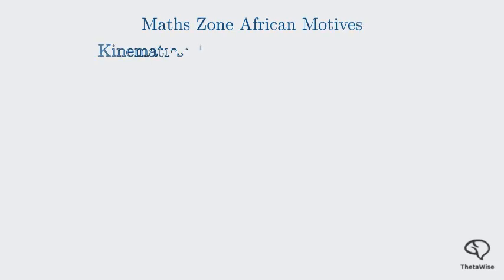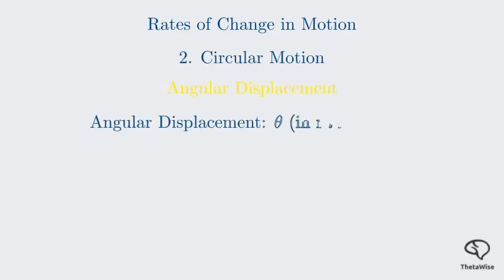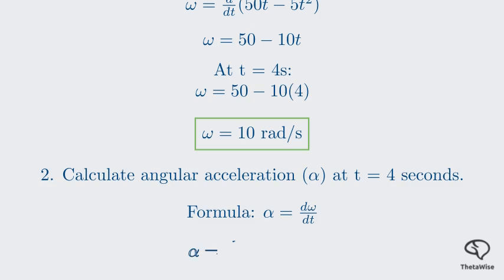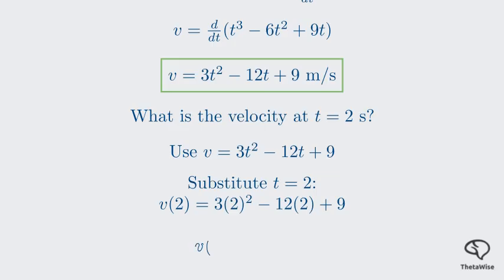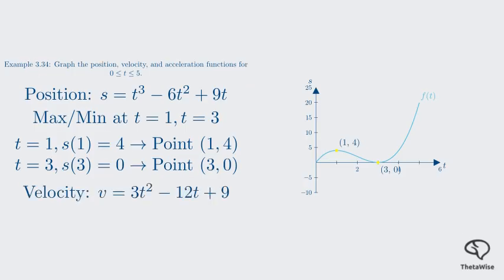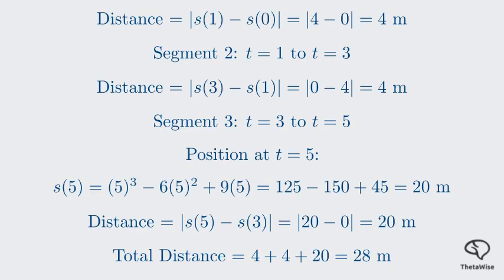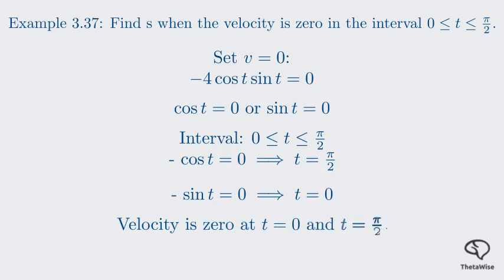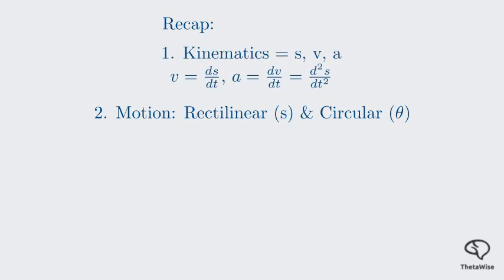Mathematics N5 Rates of change in motion - Applications of Differentiation